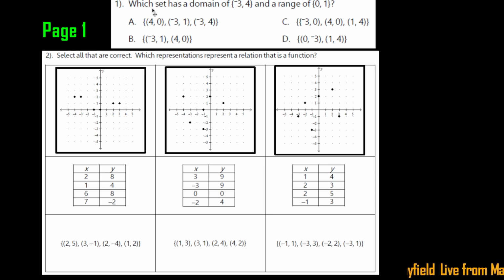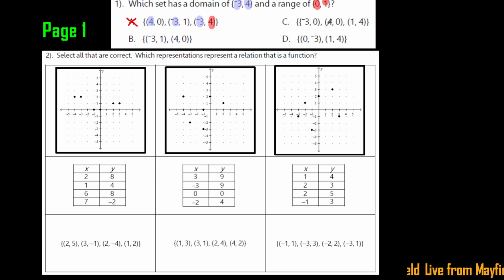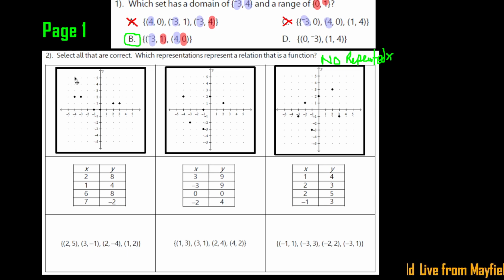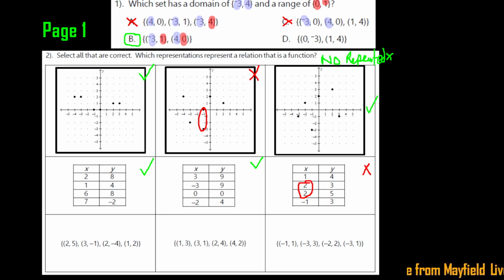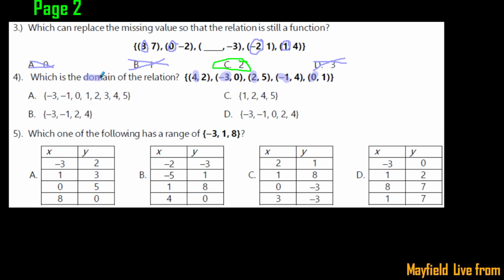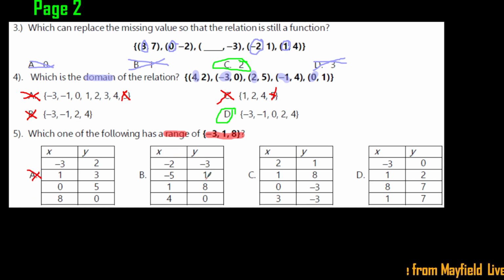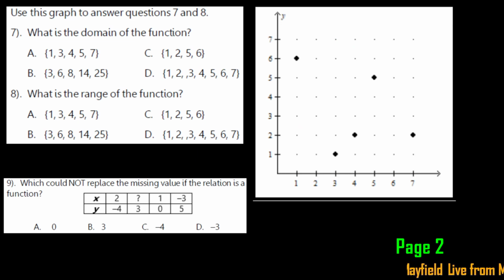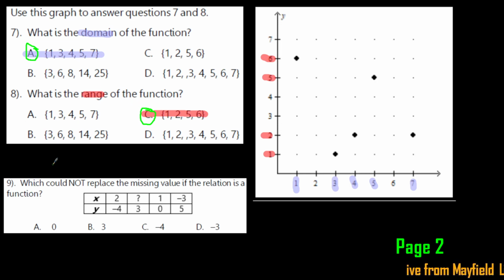Math SOL Review - 8.15